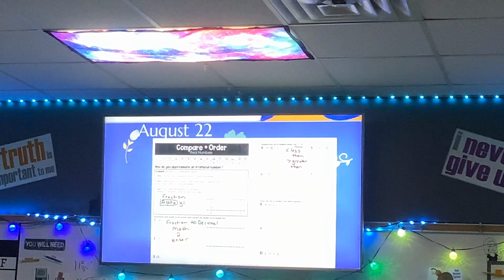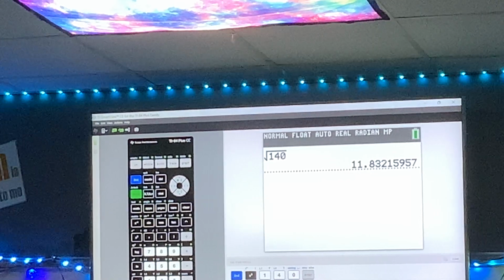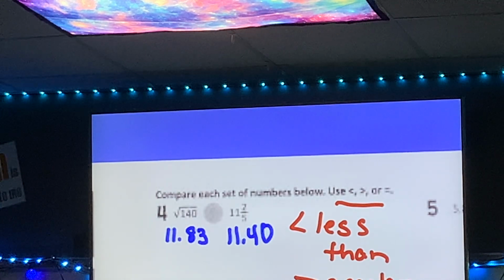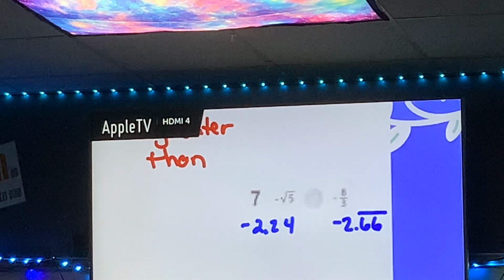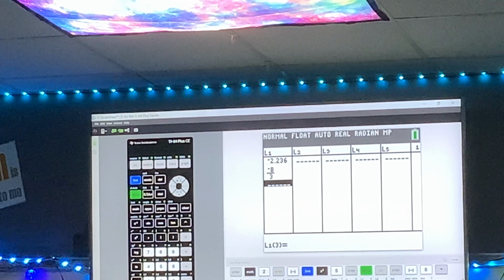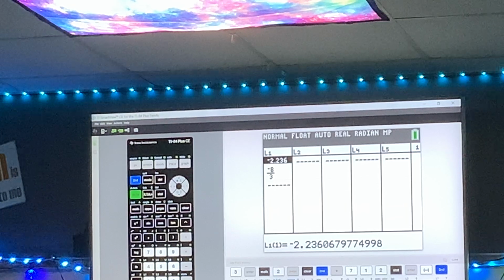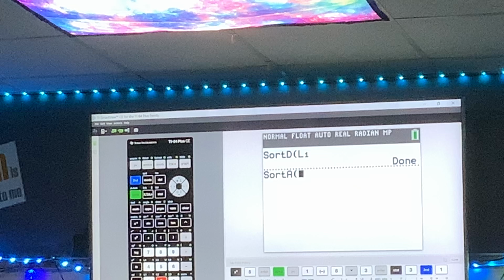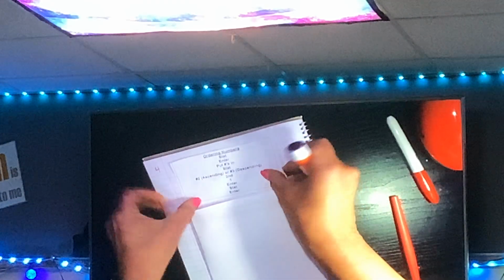8/22/24 Ordering Numbers